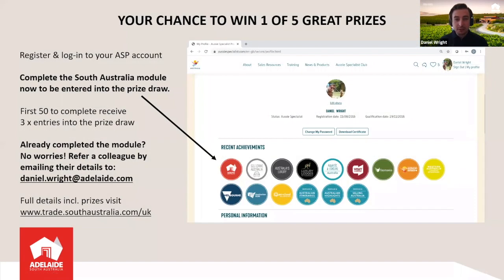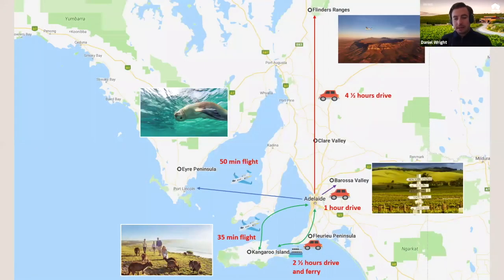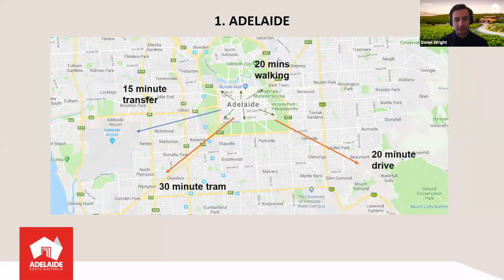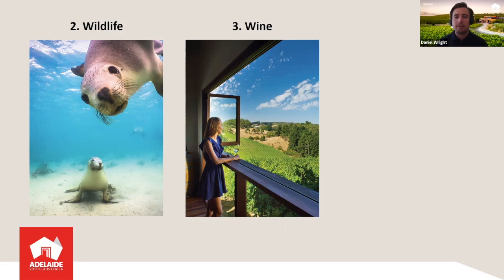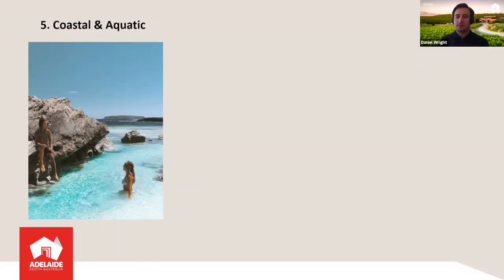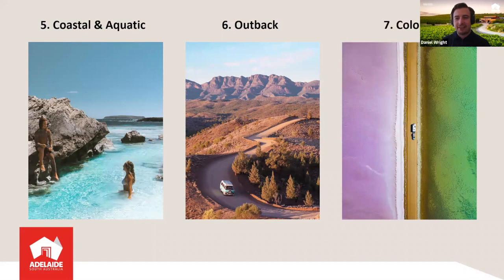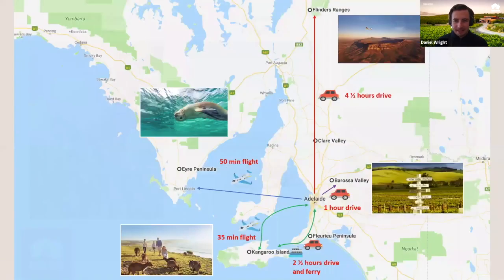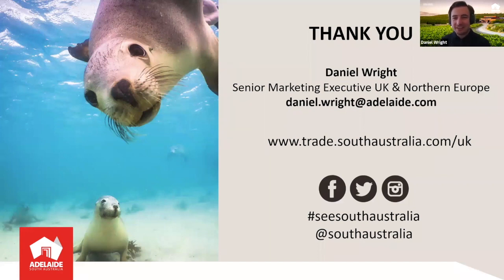PATA Bingo 30th July - South Australia Tourism Commission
With a fun and informal quiz format, these sessions are a great chance to get the latest updates from Pacific Asia's diverse destinations and products.